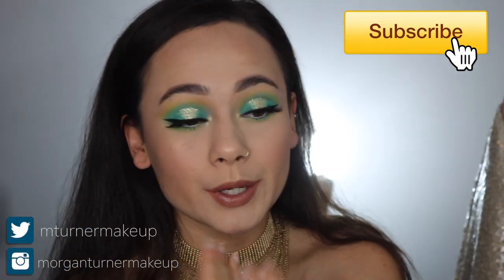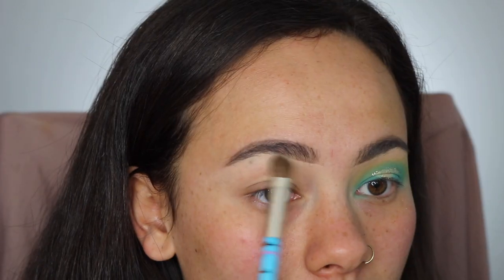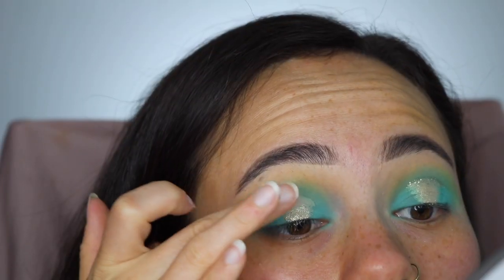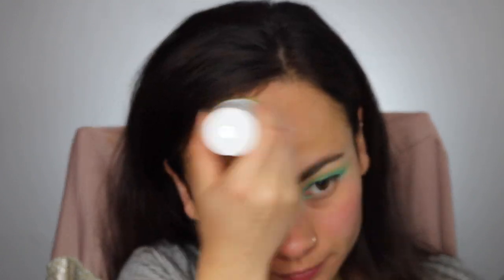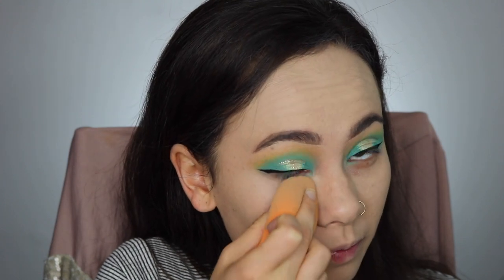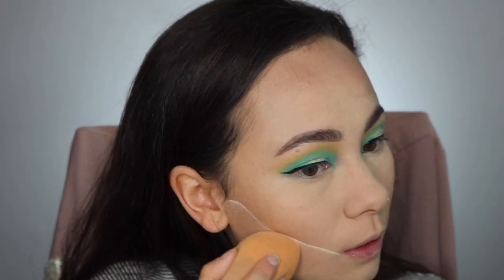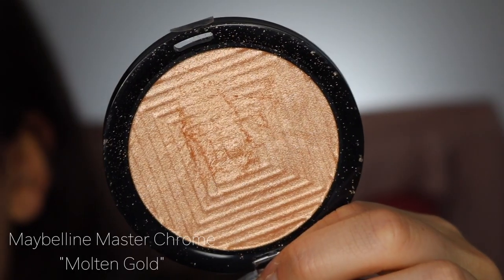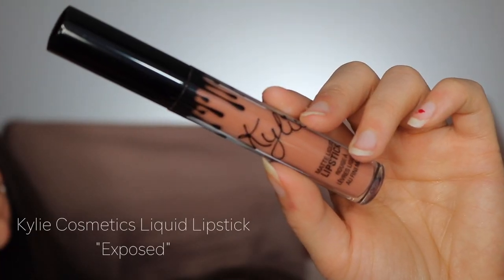Jeffree Star Thirsty Palette | Golden Green Halo Tutorial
This palette is honestly one of the most inspiring palettes to come out this summer!

Products Used:
- Jeffree Star Thirsty Palette
- Urban Decay Midnight Cowboy Glitter Liner
- ELF Liquid Liner
- Kylie Snow Eyeliner
- CakeFace Beauty Sweetie Lashes
- NARS Radiant Longer Foundation "Fiji"
- Maybelline Fit Me Concealer "Light"
- Maybelline Fit Me Powder "Fair Light"
- Too Faced Chocolate Bronzer
- Wet N Wild Apricot in the Middle Blush
- Maybelline Master Chrome Molten Gold Highlighter
- Kylie Cosmetics Exposed Liquid Lipstick